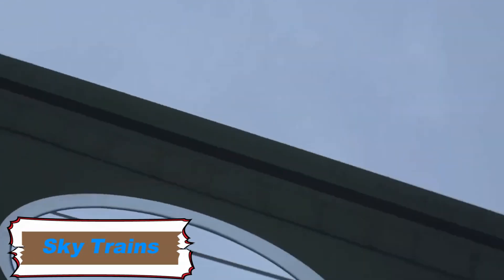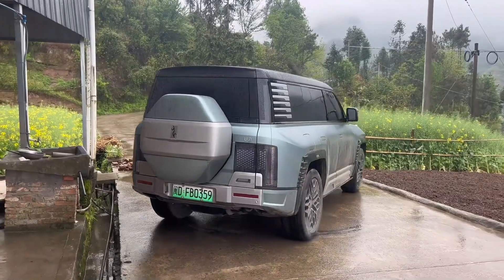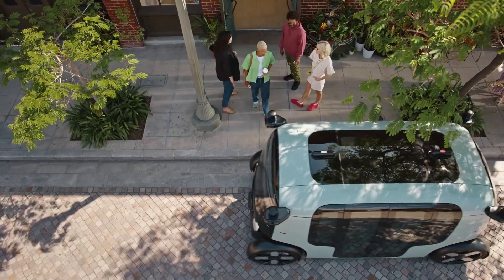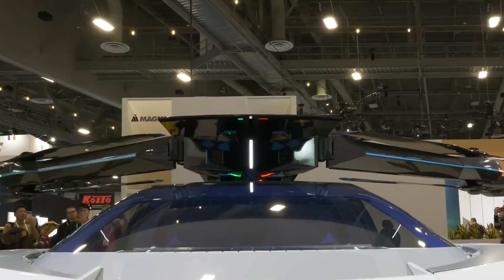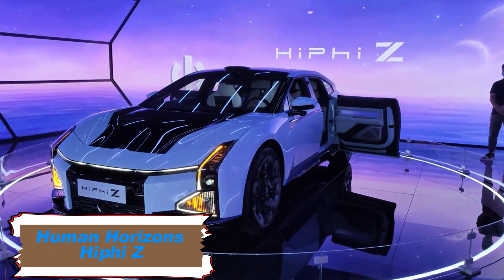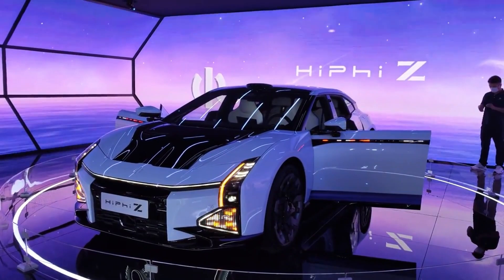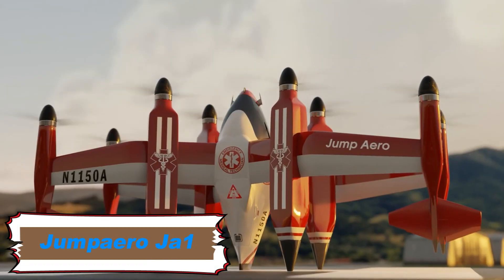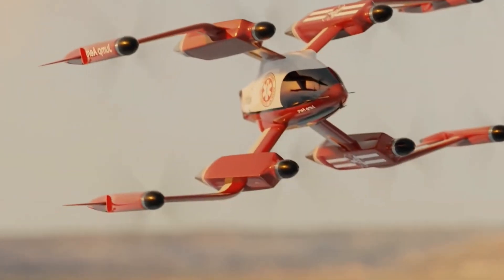China’s Futuristic New Transport System Will Shock the World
Explore the future of transportation with China’s groundbreaking advancements! From ultra-high-speed maglev trains that redefine travel times to cutting-edge autonomous vehicles and eco-friendly public transport systems, China is setting new standards in mobility.
In this video, we delve into the technologies behind these innovations, their impact on global infrastructure, and how they’re shaping a sustainable future. Whether it's the futuristic Hyperloop prototypes, smart city integrations, or next-generation electric buses, China's vision for transport is transforming the way we move.

00:00: intro
00:30 - Sky trains
01:37 -  The Yangwang U8
03:36 -  zoox robo taxi
04:27 -  Holo tile
05:24 - The X Peng X3
07:30 - human horizons hiphi z
09:32 - The RidRoid CanguRo
11:08 -  jumpaero JA1

This video offers a deep dive into how China is revolutionizing transportation with cutting-edge innovations that are reshaping the future of mobility. Here’s why you should watch:
🚄 Stay Ahead: Learn about the latest advancements like record-breaking maglev trains and autonomous vehicles that are setting global benchmarks.
🌍 Global Impact: Understand how these technologies are influencing transportation systems worldwide and promoting sustainable development.
🚀 Future Insights: Get a glimpse of futuristic concepts like Hyperloop prototypes and smart city integration, showcasing the possibilities of tomorrow’s travel.
🌱 Eco-Friendly Solutions: Discover how China’s focus on green energy is creating cleaner and more efficient public transport systems.

Please remember to leave a like and subscribe to our channel to see more videos like this in the future, and if you have any questions about the products we listed here, I'd love to hear about them in the comments. and I will get back to you as soon as I can!